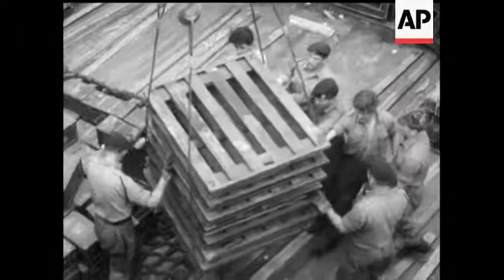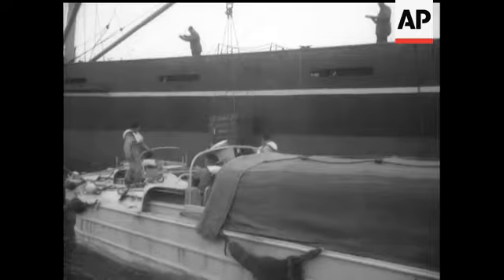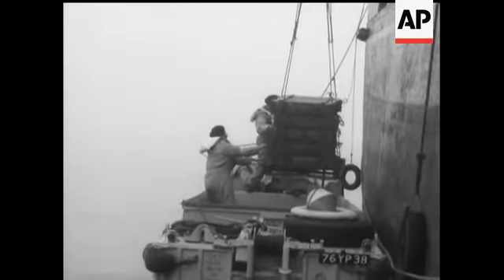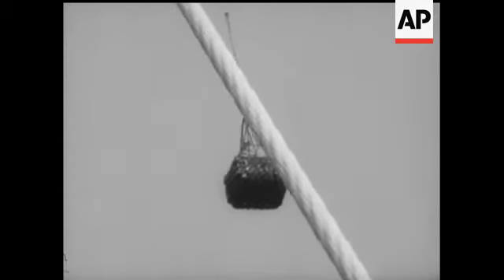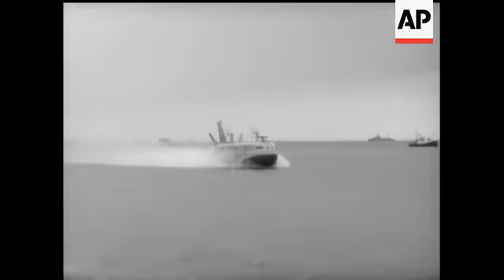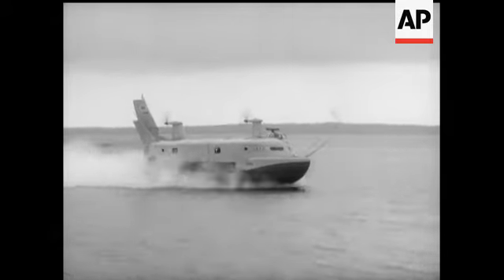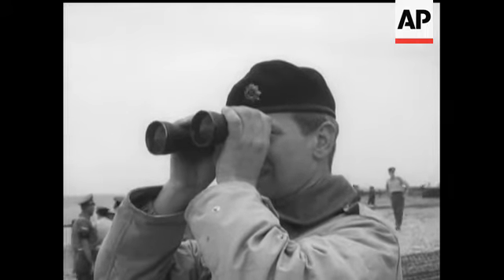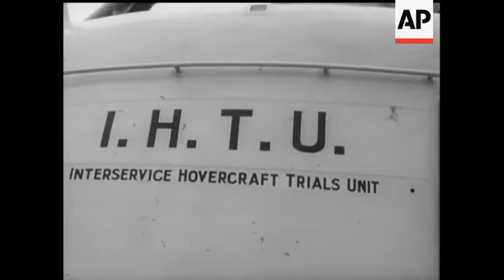HOVERING HELPS THE ARMY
(29 Jun 1964) The tactics and techniques of warfare are always changing, but one problem remains constant. The job of keeping the fighting units supplied. Pictures show some of the equipment used in the Army today, including the new SRN3 Hovercraft, the largest in the world.